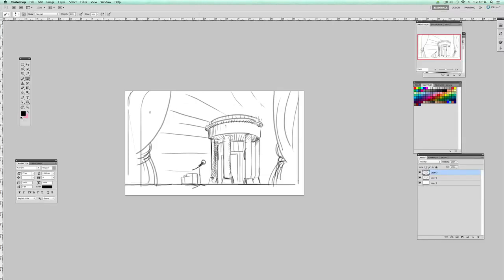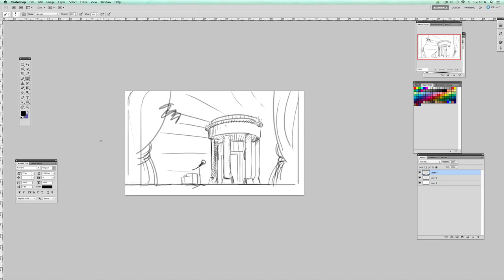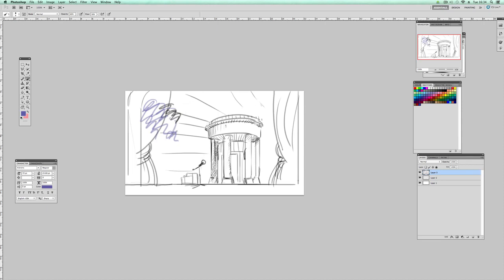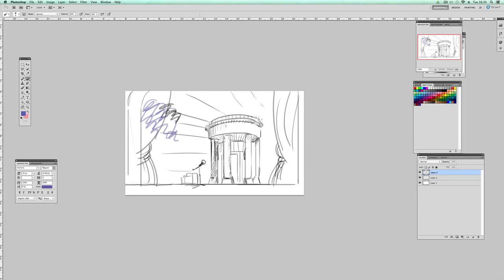How to fix color picker problem in Photoshop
A short easy video describing How to fix color picker problem in Photoshop.